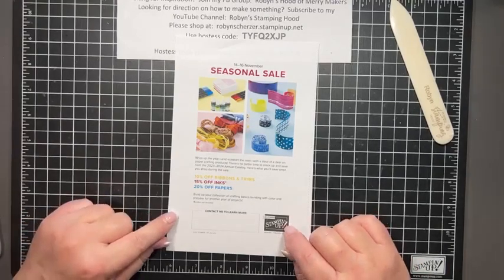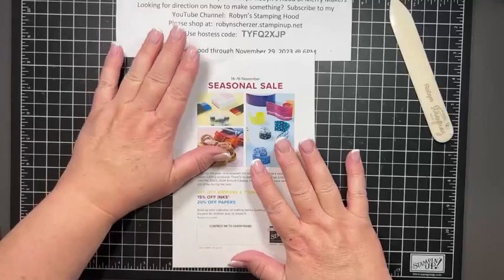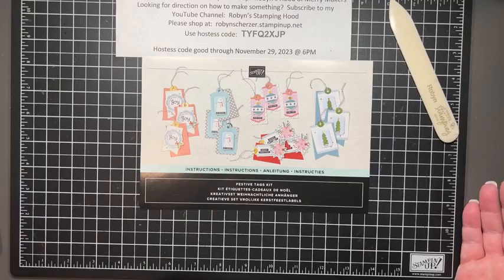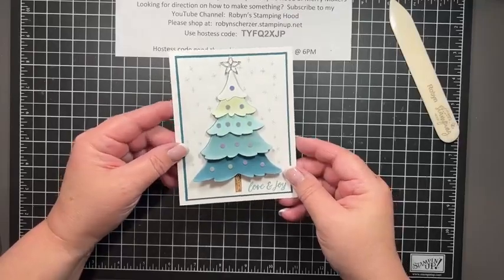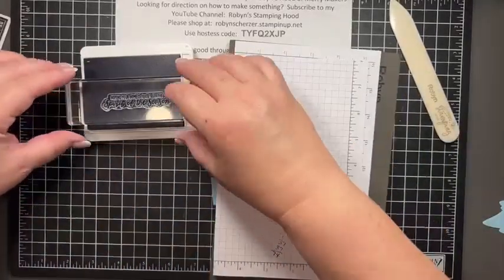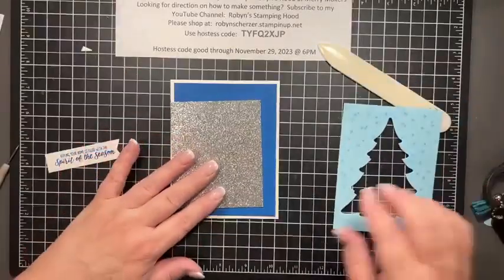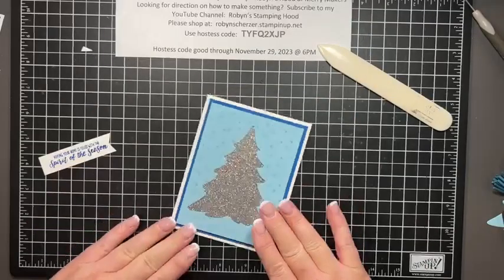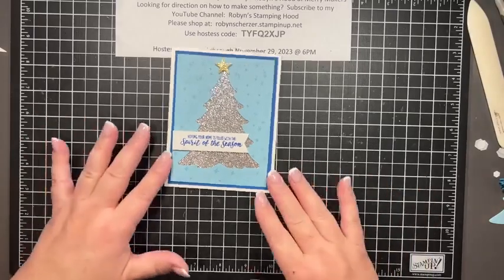Stampin' Up! Merriest Trees-Therapy Thursday 11.16.2023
Love Merriest Trees and it will be carrying over!  Hooray!

You can purchase your products here:
robynscherzer.stampinup.net